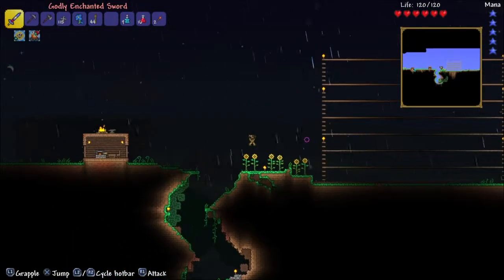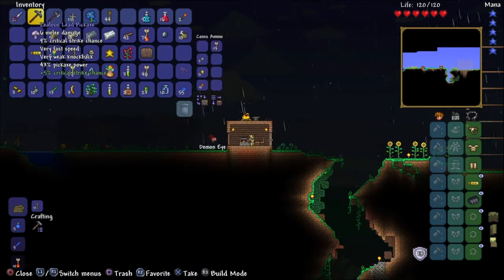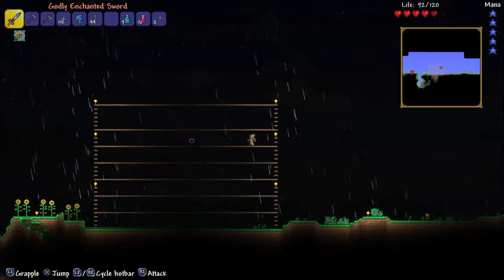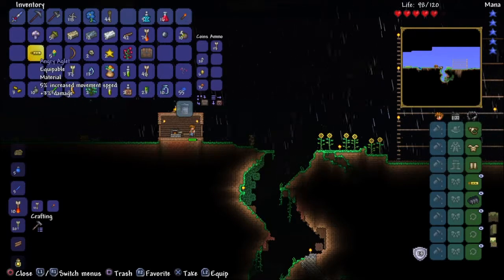Terraria Lets Play #4|Silver Jackbot!